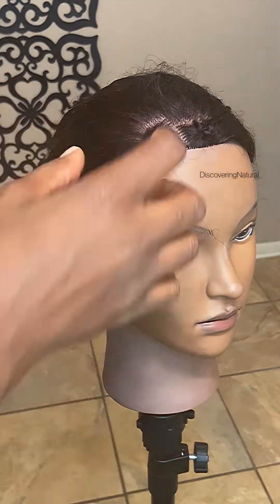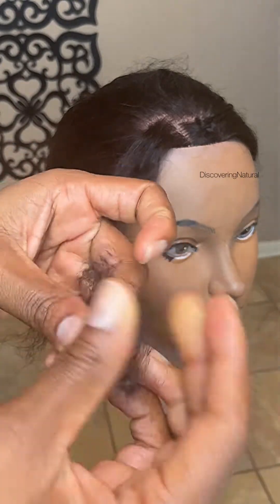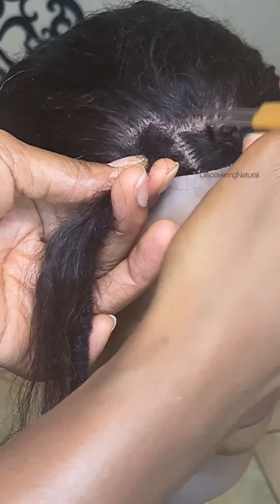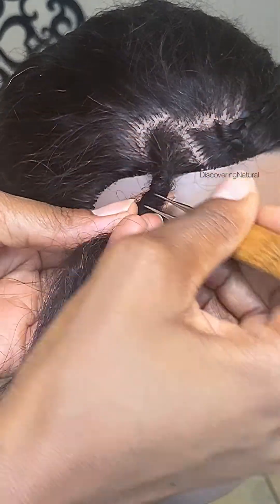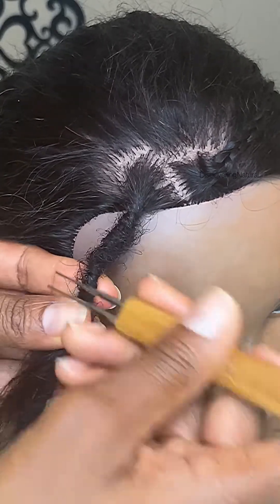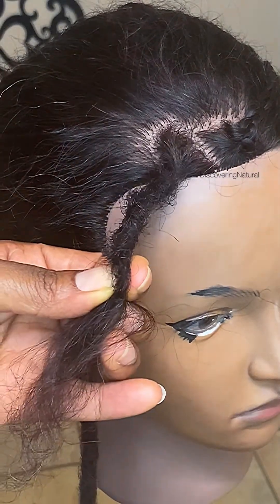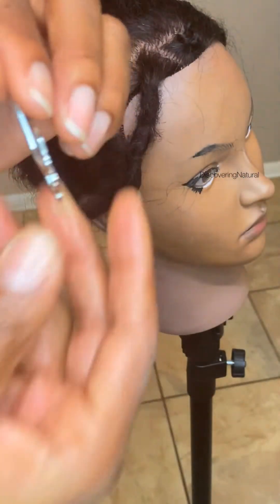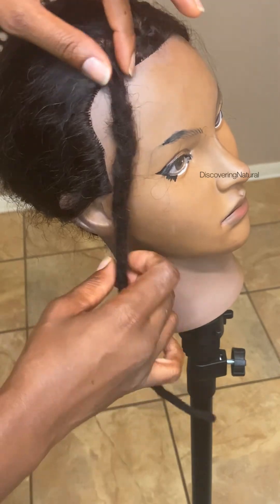How to Install Locs Extension